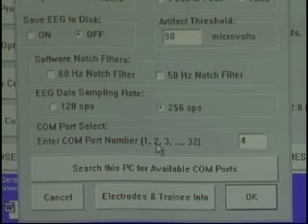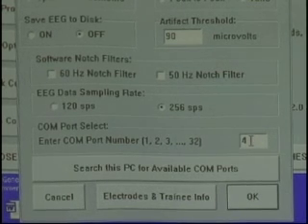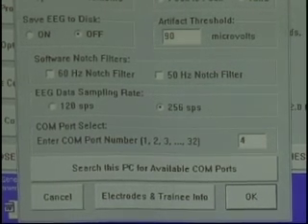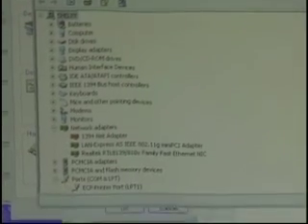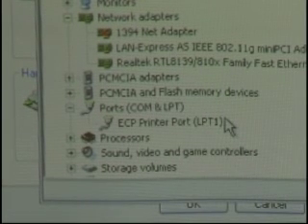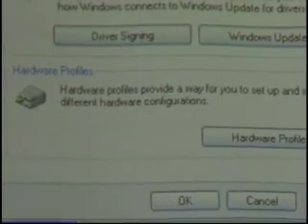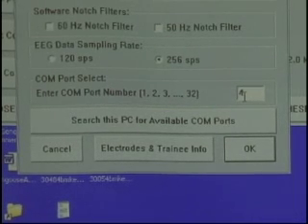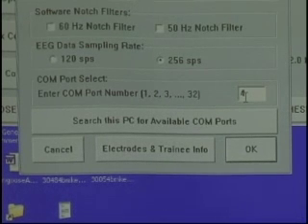3.4 Software Pt.10: COM Port Select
Selecting the COM Port